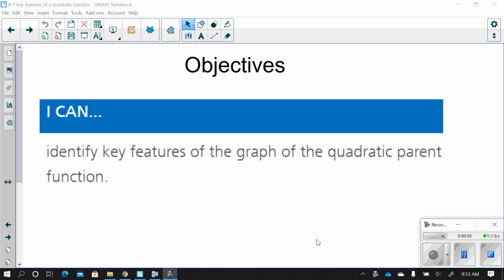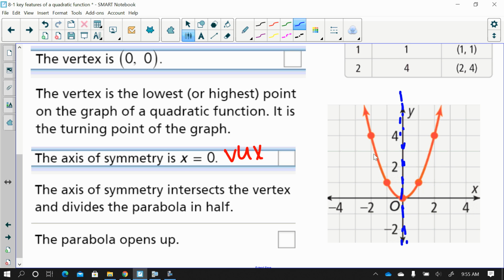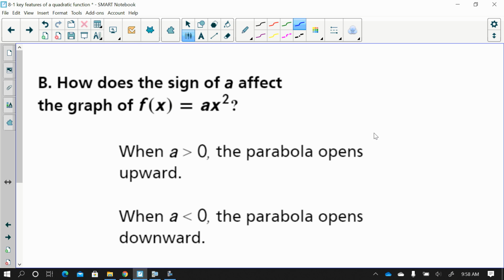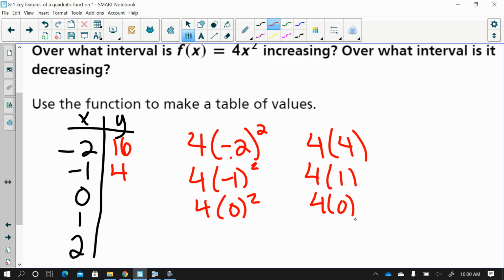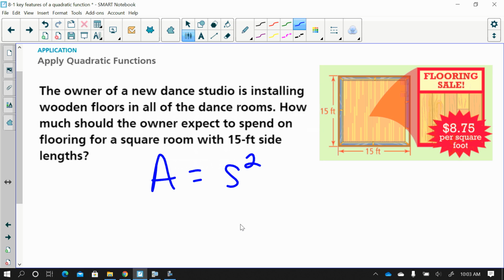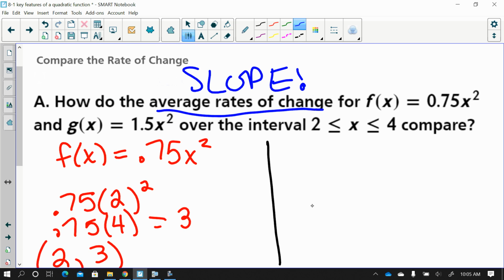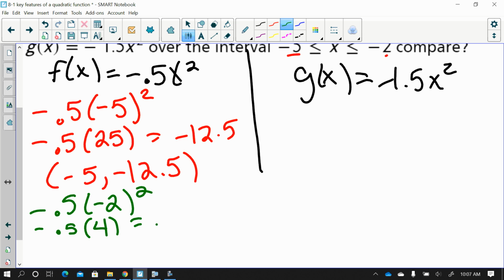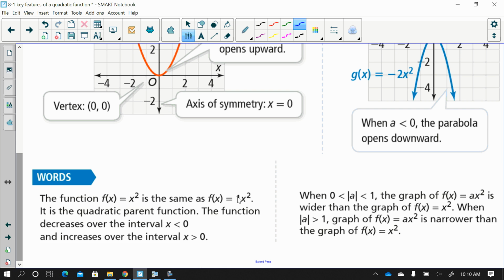8 1 video notes